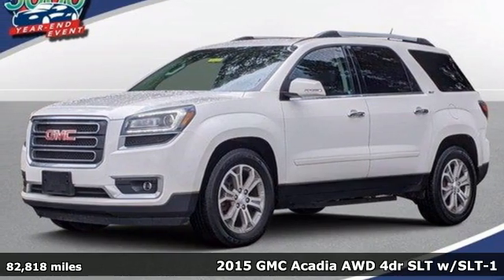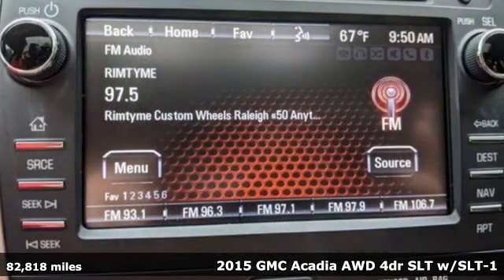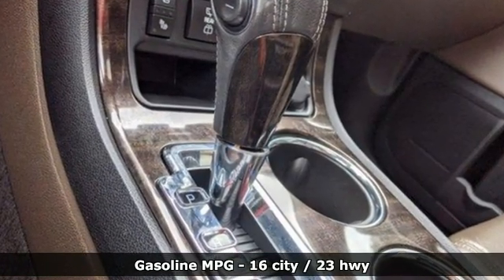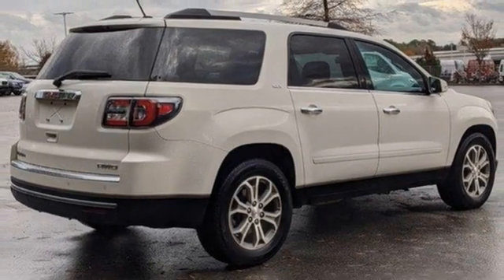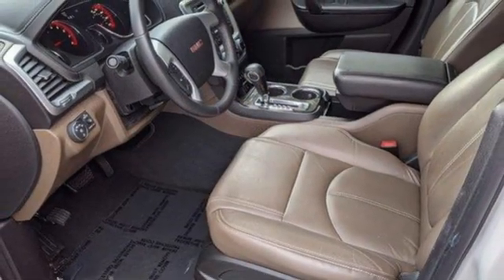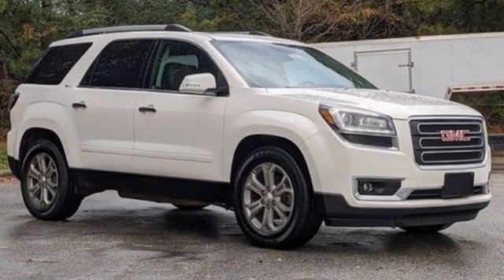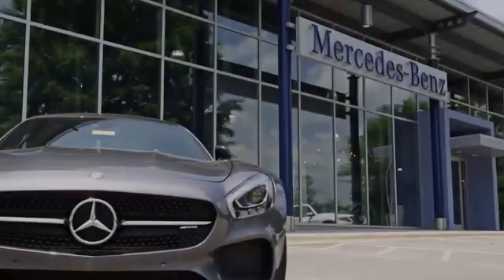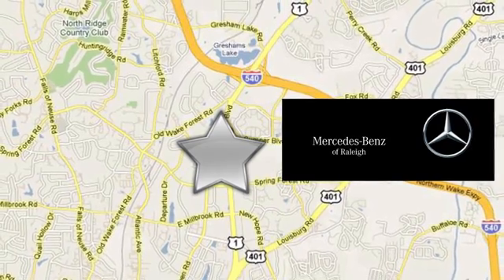Used 2015 GMC Acadia Raleigh For-Sale, NC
Year: 2015
Make: GMC
Model: Acadia
Trim: Sport Utility
Engine: 3.6L V6 Cylinder Engine
Transmission: AUTOMATIC
Color: Summit White
Interior: Dark Cashmere
Mileage: 82818
Stock #: N004472B
VIN: 1GKKVRKD6FJ189002
Clean. SLT trim, Summit White exterior and Dark Cashmere interior. WAS $17,985, $2,100 below Kelley Blue Book! Moonroof, Nav System, Heated Leather Seats, Third Row Seat, Power Liftgate, All Wheel Drive, Aluminum Wheels, Quad Bucket Seats, Non-Smoker vehicle, With a big cargo hold, a comfortable ride and generous standard features, the three-row 2015 GMC Acadia ably meets the needs of crossover SUV shoppers. It's one of our top picks. -Edmunds.com. SEE MORE! EXCELLENT SAFETY FOR YOUR FAMILY: Child Safety Locks, Electronic Stability Control, 4-Wheel ABS, 4-Wheel Disc Brakes, Tire Pressure Monitoring System Safety equipment includes Child Safety Locks GMC SLT with Summit White exterior and Dark Cashmere interior features a V6 Cylinder Engine with 281 HP at 6300 RPM*. A GREAT VALUE: Reduced from $17,985. This Acadia is priced $2,100 below Kelley Blue Book. VEHICLE FEATURES: Rear Spoiler, MP3 Player, Rear Seat Audio Controls, Remote Trunk Release, Keyless Entry. EXPERTS RAVE: Edmunds.com explains With a big cargo hold, a comfortable ride and generous standard features, the three-row 2015 GMC Acadia ably meets the needs of crossover SUV shoppers. It's one of our top picks.. WHY BUY FROM US: At MERCEDES-BENZ of RALEIGH, we are passionate about offering one of the most respected automotive brands in history. A 2018 Dealer Rater DEALER OF THE YEAR, MERCEDES-BENZ of RALEIGH is an authorized Sales & Service center that is proud to be part of the Leith Automotive Group, a family-owned network of 33 dealerships in North Carolina. This, combined with our knowledgeable sales staff, means we will find the perfect vehicle to suit your needs. Pricing analysis performed on 12/4/2020. Horsepower calculations based on trim engine configuration. Please confirm the accuracy of the included equipment by calling us prior to purchase.

Address:
5601 Capital Blvd